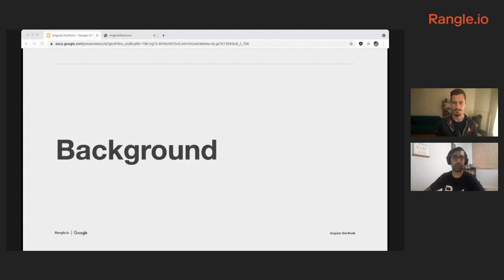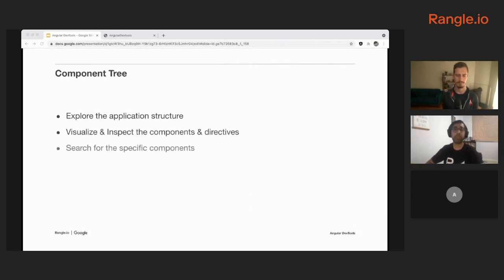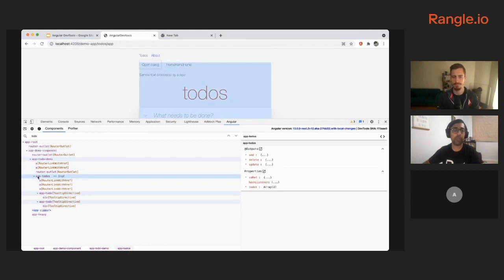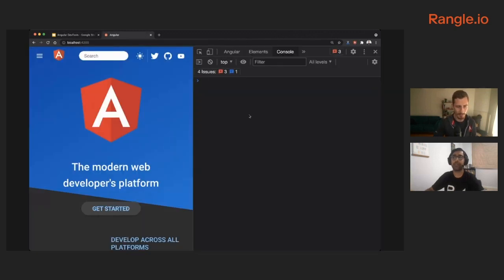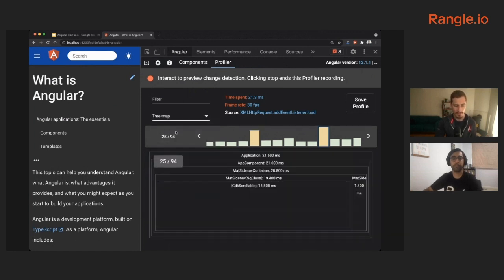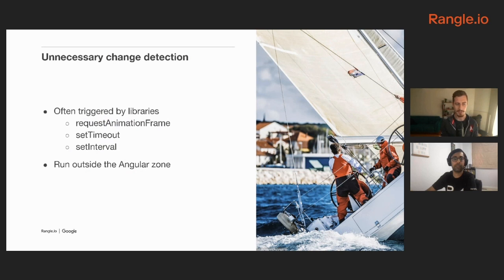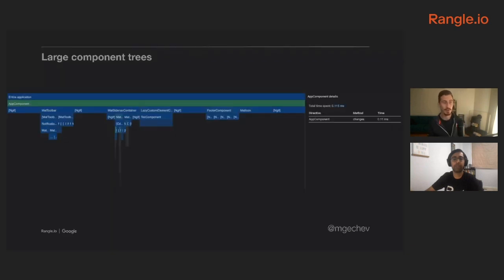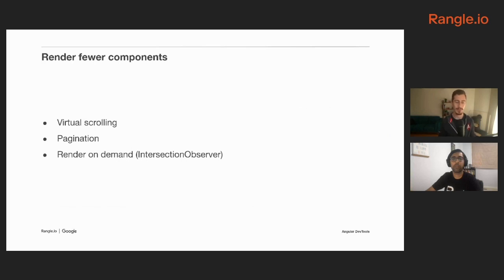Introducing the new Angular DevTools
Modern frontend developers need great tools to debug and profile applications. Rangle and the Google Angular team have the solution: The new Angular DevTools. Building on our joint work on Google Augury, this new tool is more powerful than ever before, allowing devs to preview the structure of their application, providing insights using debugging APIs provided by the framework itself.

DevTools was created with the Angular community in mind, and in response to the most requested features from developers like you.

This webinar will demo the key features of DevTools, brought to you by Minko Gechev, Developer Relations Lead at Google, and Sumit Arora, Solution Architect at Rangle, who worked together to build the tool. They'll show you how DevTools can improve and strengthen your application builds, giving you a competitive advantage.